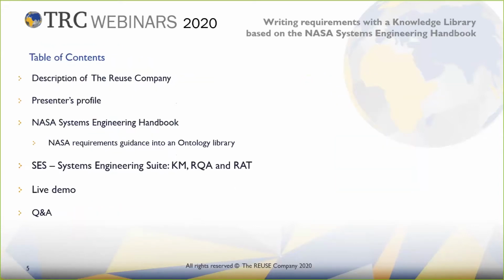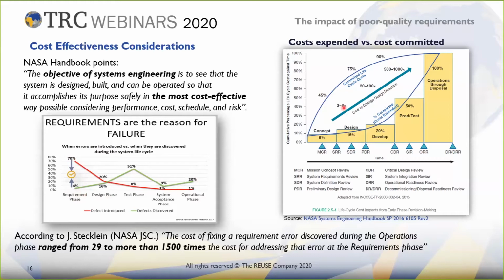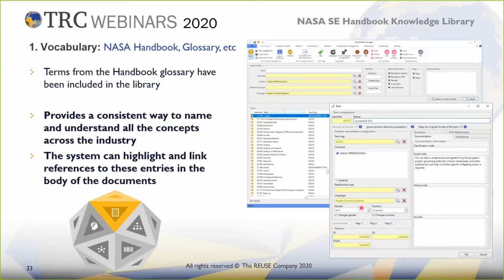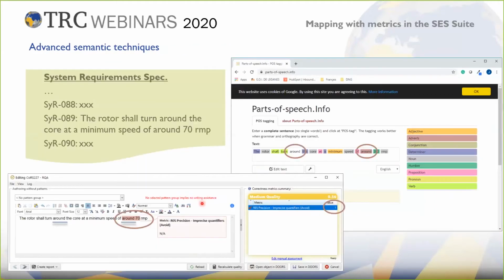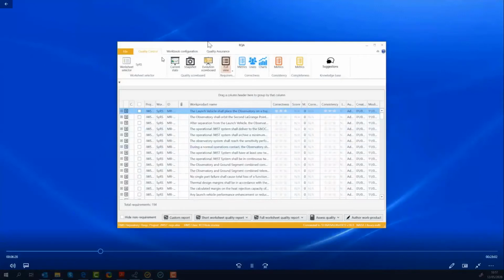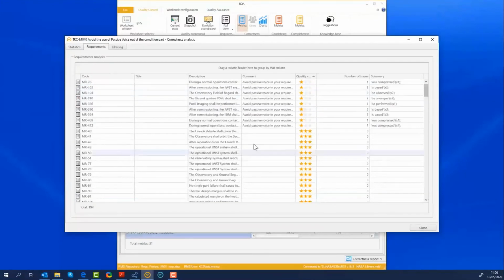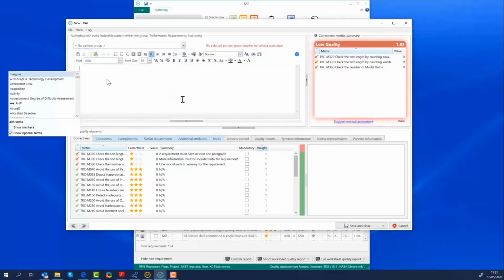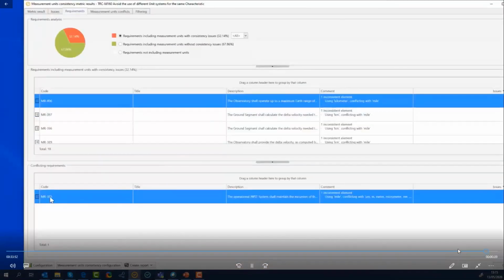Writing Requirements with a Knowledge Library Based on the NASA Systems Engineering Handbook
Since 1995 to the 2016 last version, NASA publishes the “NASA Systems Engineering Handbook” to bring the fundamental concepts and techniques of NASA Systems Engineering as a discipline at NASA body of knowledge. This handbook offers guidance for current best Agency practices and maintains the alignment of the Handbook with the Agency’s systems engineering policy. The handbook is considered as top-level guidance for good systems engineering practices in the space industry.

We have developed a knowledge library, to be used on our SE Suite, that takes the benefits of the NASA handbook body of knowledge to enhance the quality of requirements. This NASA domain knowledge library includes glossary, acronyms, abbreviations, as well as specific taxonomies, hierarchies, and terms relationships. It also brings guidance for well-formed requirements through rules and patterns. The library incorporates a set of metrics, based on NASA handbook guidance. These metrics implemented in our SE Suite help to ensure the quality of requirements and to optimize the requirements authoring process.

Discover in this webinar how our SE Suite, along with this NASA knowledge library we have developed, can improve the quality of your organization requirement as well as your requirement authoring and checking process. Thanks to this approach, your organization could discover requirements errors in an early stage of the process, to prevent adding potentially huge extra costs and time to market delays to your organization projects.